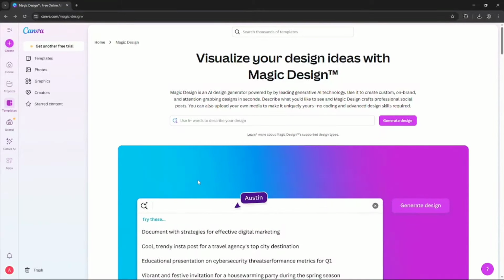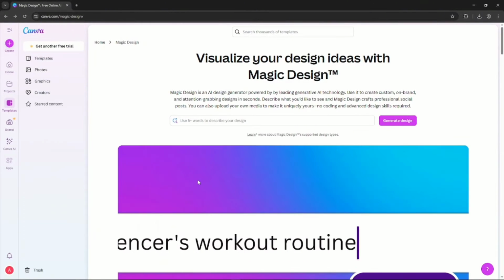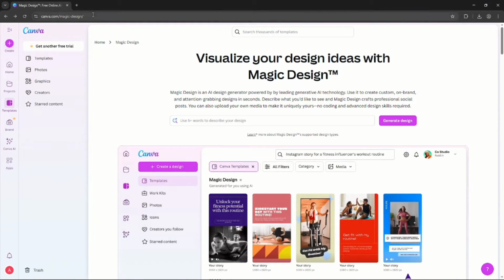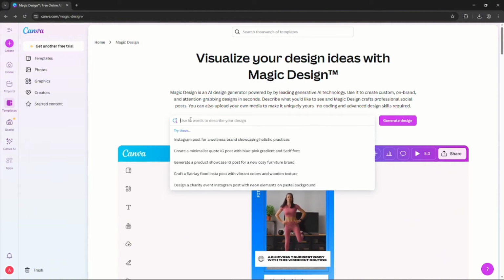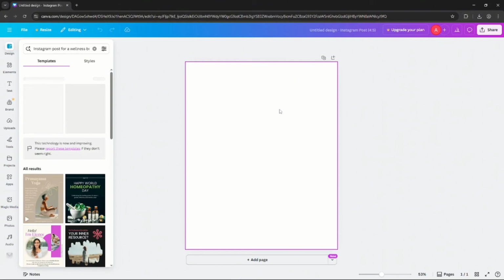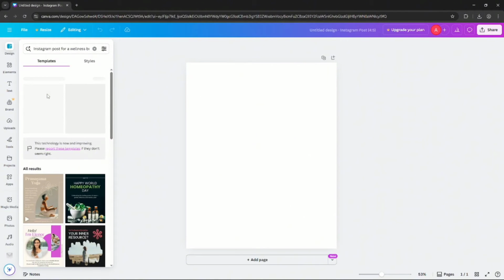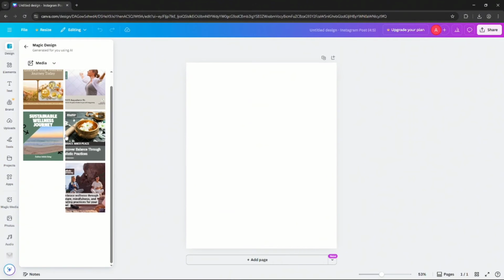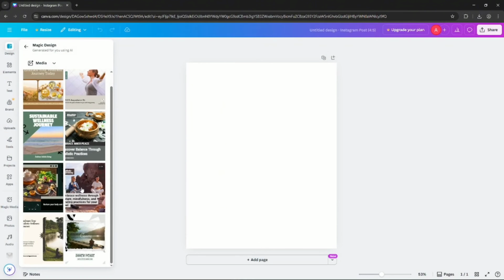HOW TO USE CANVA AI FOR ONE-CLICK DESIGNS NEW UPDATED 2025 GUIDE!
🔥 NEW UPDATED 2025 GUIDE – Save Time, Design Smarter, and Create Stunning Graphics Instantly with Canva's Powerful AI Tools!

Want to design like a pro in seconds? In this 2025 step-by-step tutorial, I’ll show you exactly how to use Canva AI’s latest tools to generate logos, social media posts, thumbnails, presentations, and more — all with just one click.

Perfect for beginners, creators, entrepreneurs, marketers, and students — Canva’s AI tools in 2025 let you create professional-quality designs without needing graphic design experience. This guide will walk you through Canva’s new Magic Design, Magic Write, AI image generation, and smart layout features that do the creative heavy lifting for you!

🎯 IN THIS VIDEO, YOU’LL LEARN:

✅ What is Canva AI & how it works in 2025
✅ How to use Magic Design for instant graphics from just a text prompt
✅ Generate full posts, thumbnails, logos & more in seconds
✅ How to use Magic Write AI to create captions, headlines, and social media content
✅ Step-by-step walkthrough: from idea to design in under a minute
✅ Using Canva AI for presentations, business cards, YouTube thumbnails & more
✅ Tips for editing, customizing, and exporting your one-click designs
✅ Free vs. Pro Canva AI features — what you get and what’s worth upgrading
✅ Best practices to speed up your content workflow with Canva AI

📌 WHO THIS VIDEO IS FOR:

🎯 Content creators & YouTubers needing fast designs
📱 Social media managers & digital marketers
🧑‍💼 Small business owners creating branded materials
🎓 Students, freelancers, and beginners with no design skills
🎨 Anyone who wants to create stunning visuals in seconds